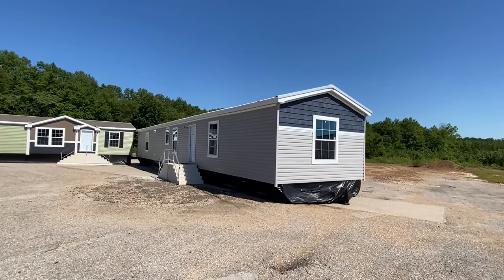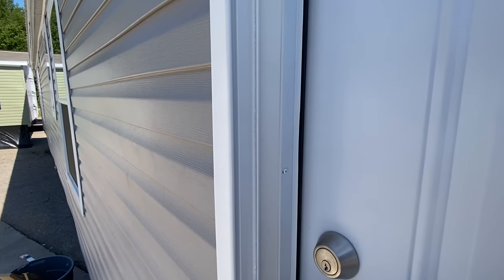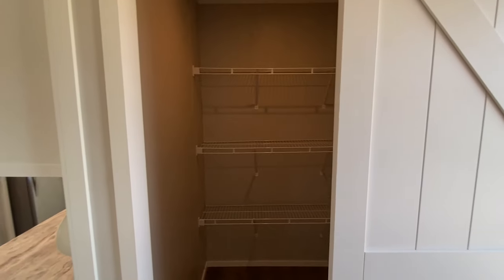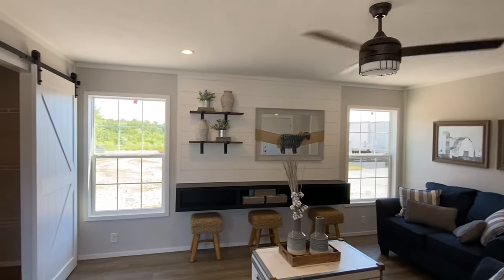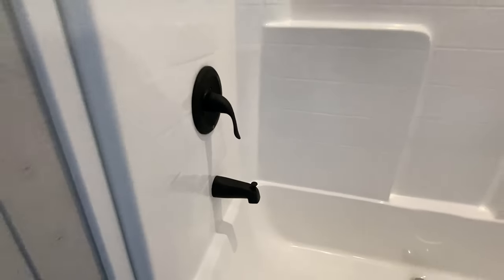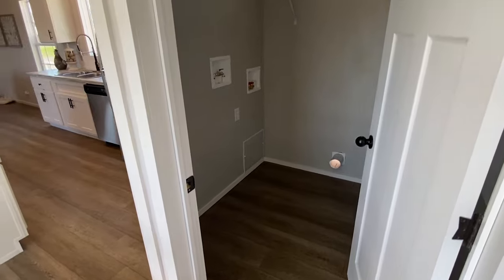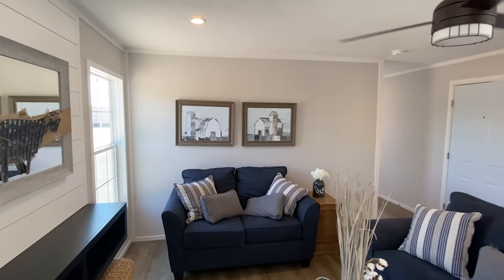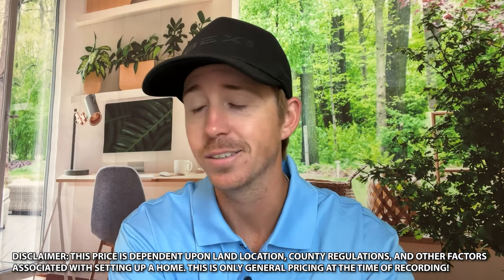This NEW single wide is on another LEVEL! Prefab House Tour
This new single wide is so so very nice! Hey everyone, this is Chance and we have a sweet mobile home video tour video for you.

This mobile home is very nice, I really enjoyed seeing this layout! The manufacturer for this house Champion Homes. The model for this home is the "Sierra." This home has 3 bedrooms and 2 bathrooms and has roughly 1,150 square foot. Let me know what you think about the video! I hope you enjoy this mobile home walk through video.